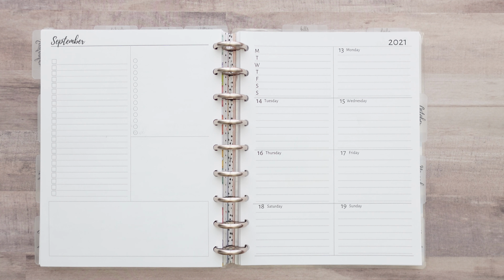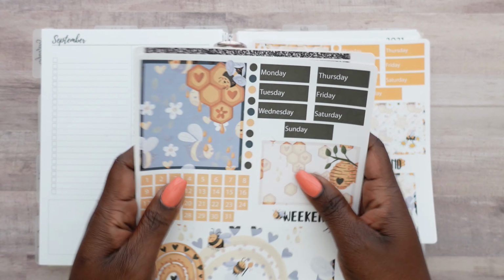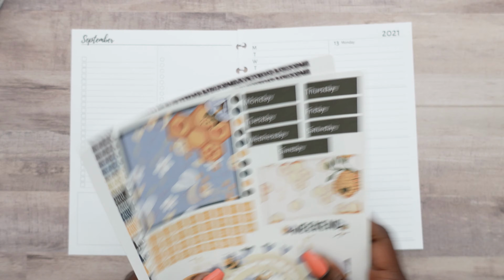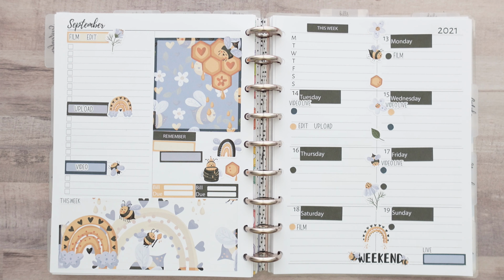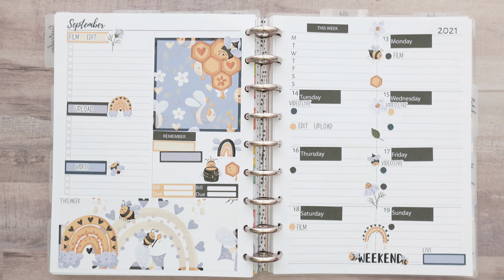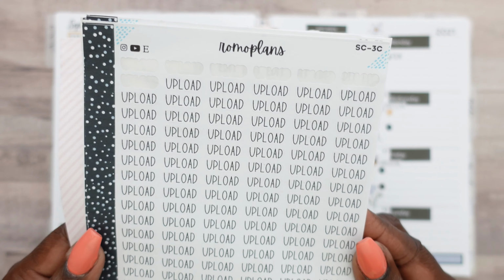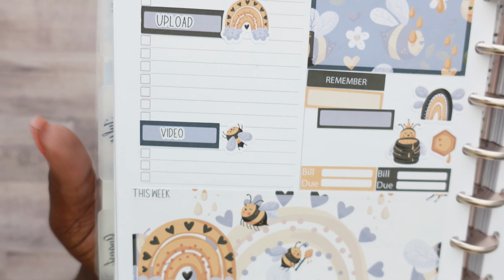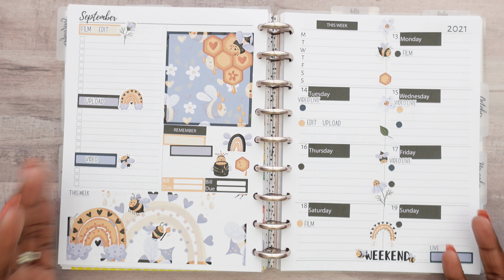DASHBOARD LAYOUT PLAN WITH ME - Social Media week of Sept.13-19 - Nashs Print Work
Hey y'all,

I used a cute sticker kit this week from NashsPrintWork.

Time Chapters:
00:00 Welcome
00:48 Dashboard Stickerkit By NashsPrintWork
01:08 Planner Designed By Pleasantly Planned
01:25 Theme Revealed
03:32 Planner Spread Setup with Music
07:57 End of Setup
08:08 First look at completed spread
11:50 Enjoy this video/SUBSCRIBED
12:27 Outro/End of Video
☕ Are you new to planning and need help or inspiration?
☕//Subsciber Count: 3770
Here I'm sharing my "Idea List" of all the products I've purchased, reviewed and I also included a few favorites from Amazon.  I also included my filming equipment I currently use and previously used.  Feel free to click on the link to purchase any items in my Idea List through Amazon.  But NO additional cost to YOU for using my link.  Thank you in advance.

**TUBEBUDDY:
//Attention Shop Owners & YouTubers:
If you would like me to feature your line or do a collaboration on one of my videos I would be honored!